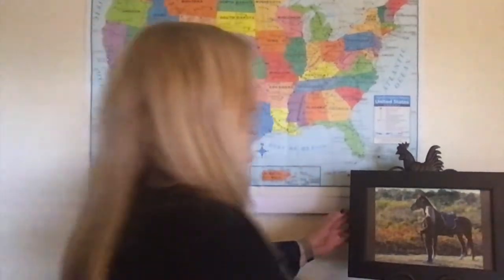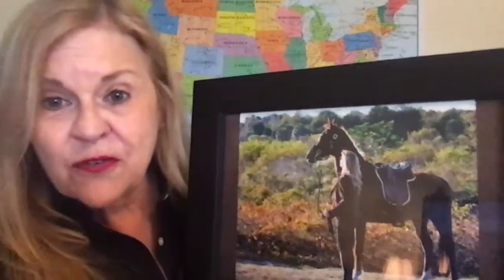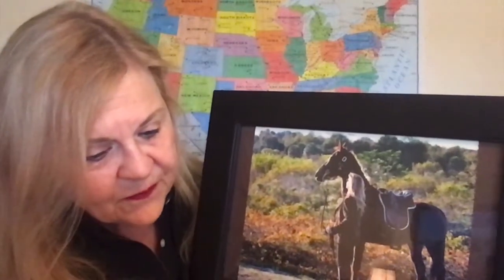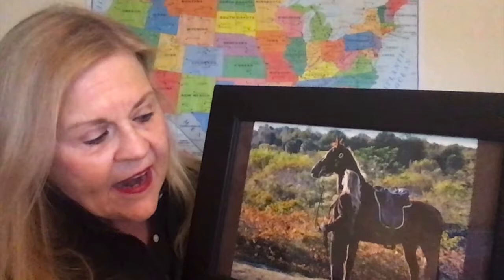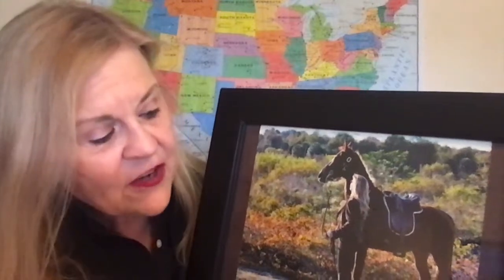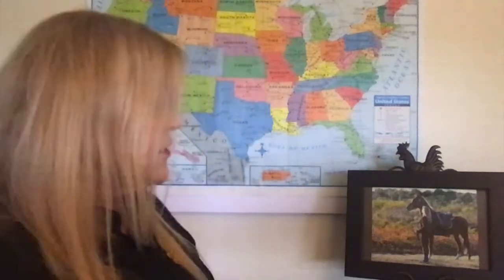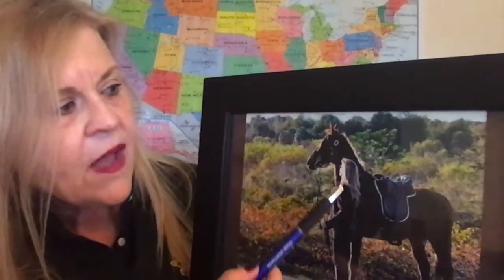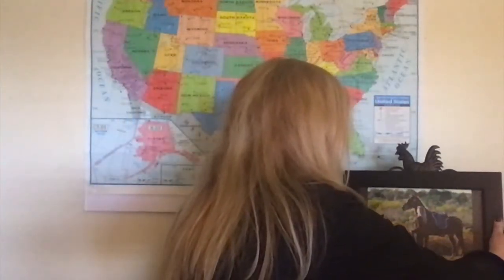Mary Kogut Lowell, Horse - Talk Part 1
Greetings from sunny Florida, USA! My name is Mary and I live in the City of Winter Park with my husband, Rob and our pets: three dogs (Juan Pablo, Belle, and Violet) and two cats (Brutus and Nona). Each of our pets is very special and dear to us. Juan Pablo, also known as J.P., is a rescue dog from Puerto Rico. Nona was very fat when we adopted her, but she has lost weight and is able to enjoy life again.
I have two amazing adult daughters of whom I am extremely proud. My daughter Mary is a lawyer, as I am, and is also a teacher in the Teaching English in Poland. My daughter Christina is an artist and video game developer.
My background is in law, business, languages, and teaching. My grandparents were Polish, and I have been to Poland three times, most recently in October 2019. I look forward to seeing you online this summer!